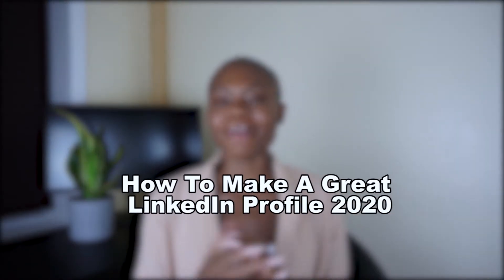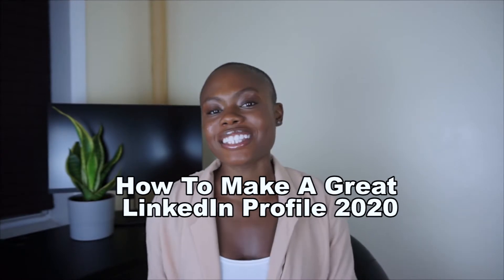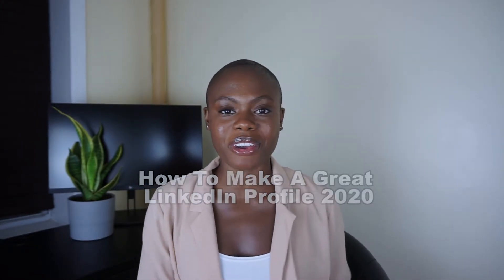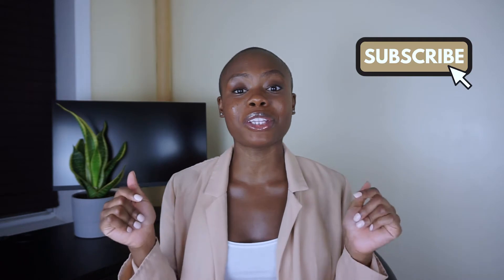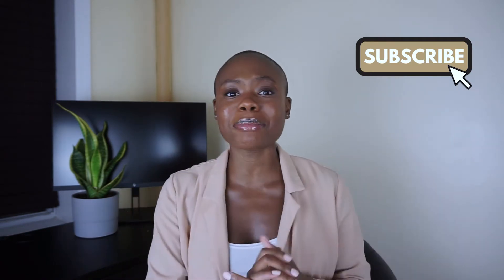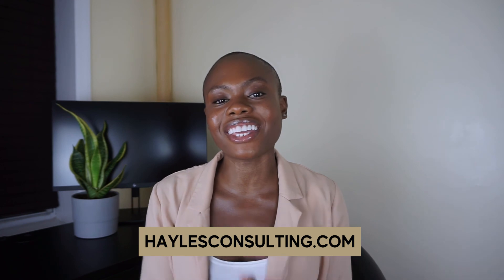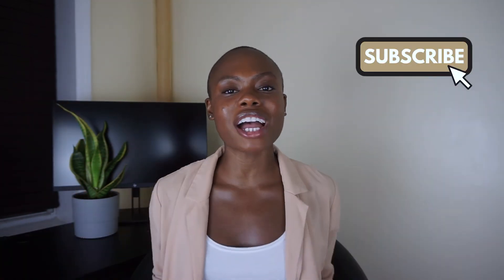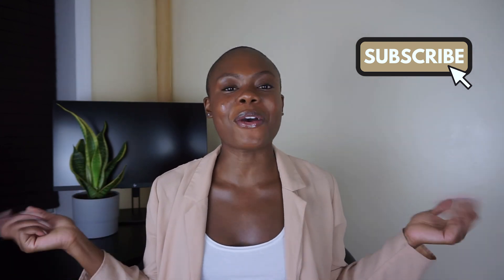MAKE A GREAT LINKEDIN PROFILE 2020 l 8 Steps To Build A Standout LinkedIn Profile With Examples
LinkedIn is the place to connect with recruiters, hiring managers, business partners and clients, so you want to make sure you put your best foot forward! A great LinkedIn profile includes a clear message regarding your professional brand, a clear idea of why someone should hire you or book with you, and evidence to prove your skillset and expertise.

If you’d like to learn more about how to define and implement your professional brand, reach out to me for a 1:1 career coaching session where I’ll work with you to develop a strategy!

➤SCHEDULE A 1:1 CAREER CONSULTATION TO DISCUSS YOUR PROFESSIONAL BRAND

➤LEARN MORE ABOUT HAYLES CAREER SERVICES

The LinkedIn Tips In This Video Are As Follows:
-Identify Your Professional Brand
-Have A Professional Profile Picture
-Update Your LinkedIn Banner
-Create A Detailed Profile Headline
-Develop A Detailed Summary Statement
-Add A Featured Section
-Add Detailed Work  Experience With Attachments

[[ GET HELP WITH YOUR CAREER ]]

[[ B R I T T A N Y   H A Y L E S ]]
I wanted to be a plastic surgeon...so I entered my first Biology class with nothing but excitement and then I left thinking “UMM WOW. I quickly ran over to the Business School as fast as I could because I realized that just because you loved your Anatomy class from High School, that doesn’t mean you should be a surgeon.

I went on to graduate from Quinnipiac University in 2017 with a degree in Business Management and Computer Information Systems. While in college I was accepted into the Google Internship program and Rolls-Royce internship program.

I now work at Google NYC full-time in the Creative Lab, and before that I worked as an Intern Recruiter and before that I worked as a Google Adwords Account Strategist!